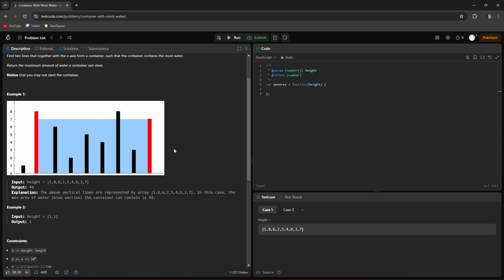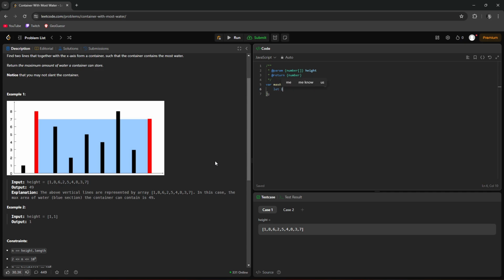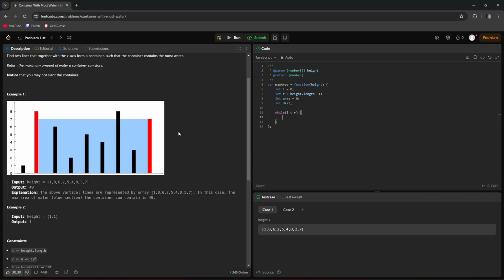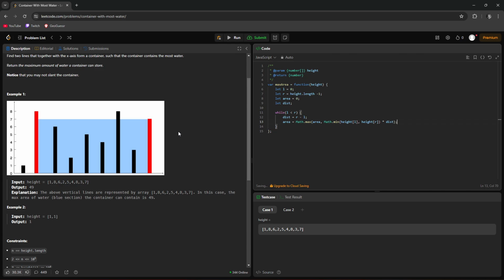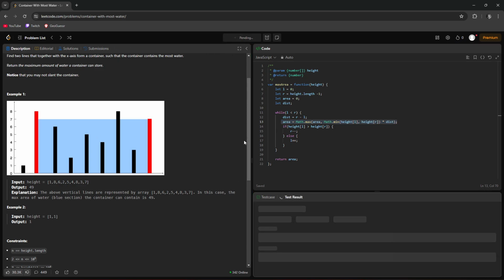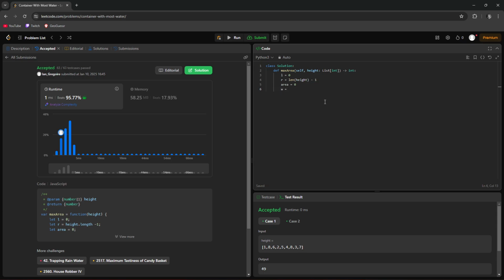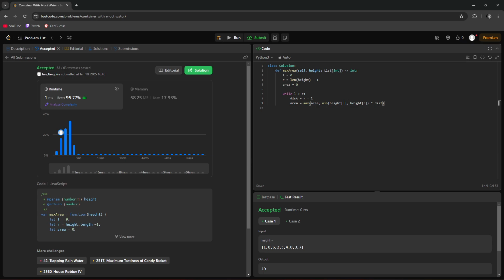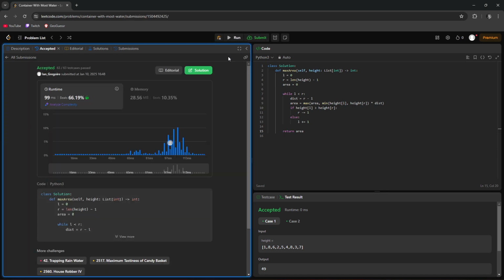Solving Leet Code Problem #11 JS and Python3